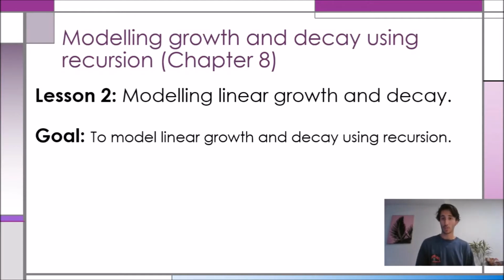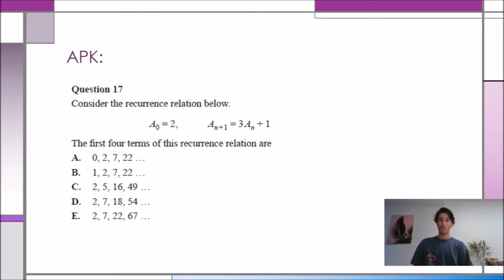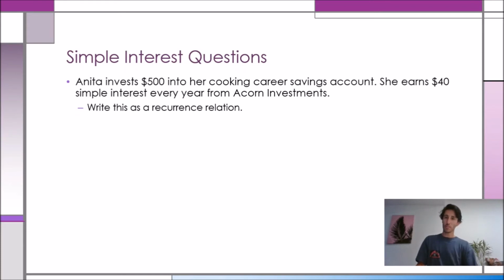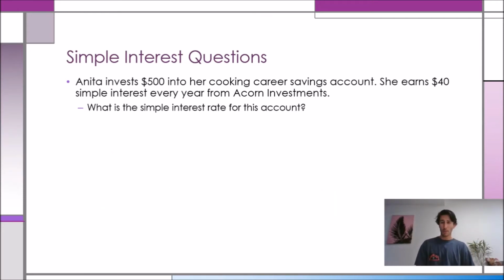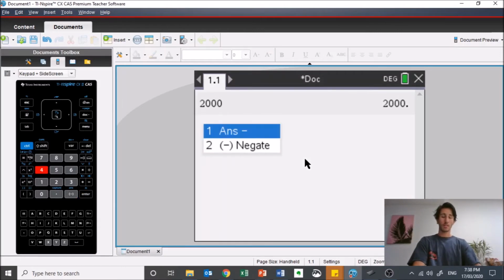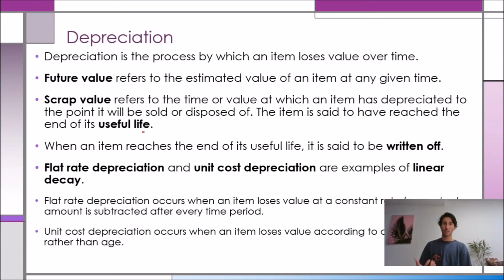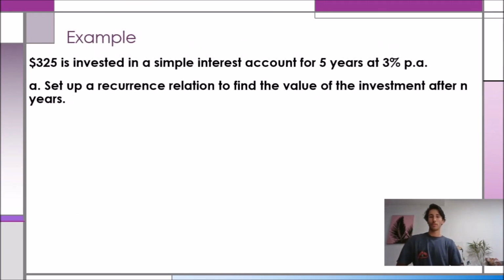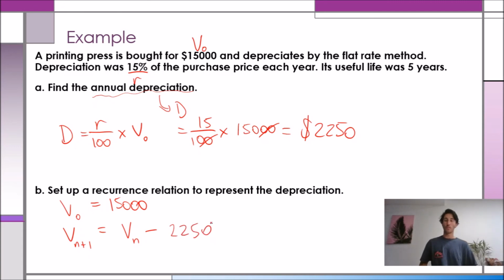Recursion and Finance: Lesson 2 - Linear Growth and Decay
Simple Interest
Flat Rate Depreciation
Unit Cost Depreciation